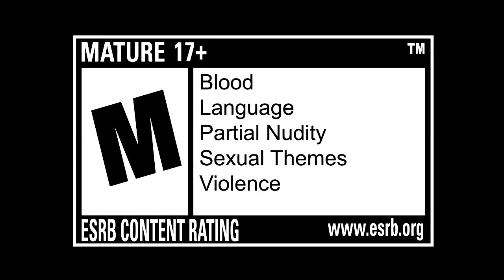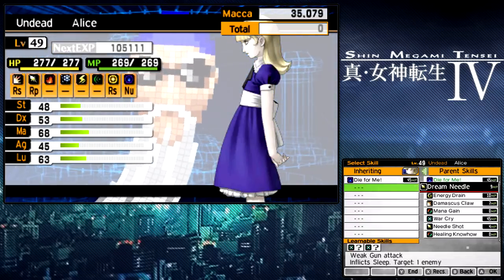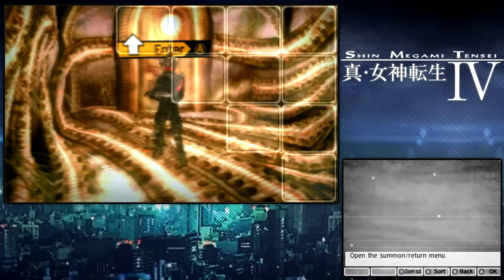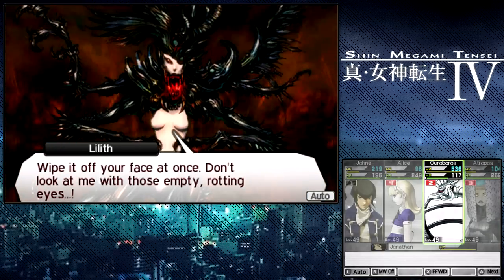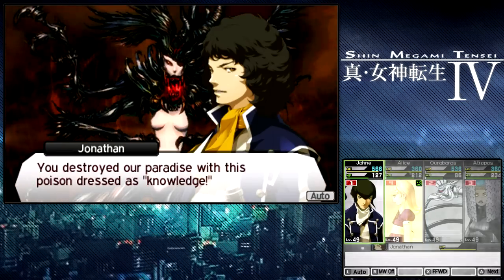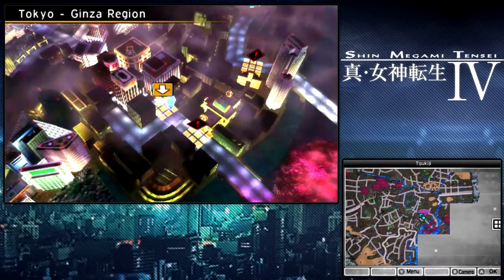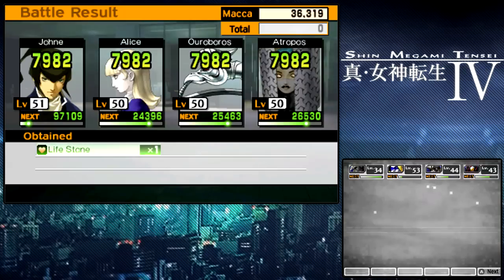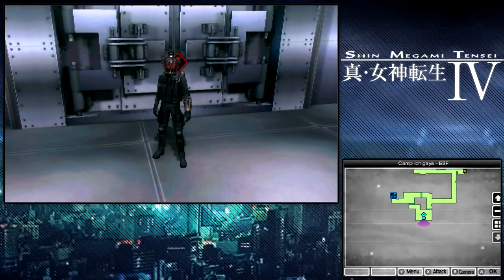Shin Megami Tensei 4 - Walkthrough - Part 24 : Lilith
Hello everyone and welcome to my English walkthrough/let's Play of Shin Megami Tensei 4, or IV, and today we kill the Lilith the leader of the ring of Gaea